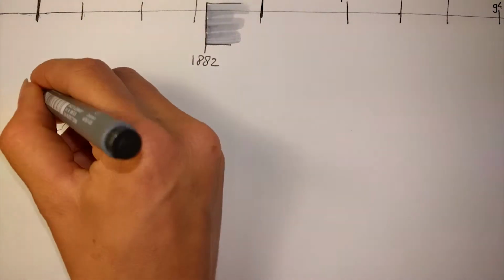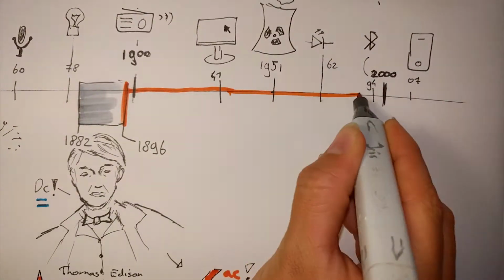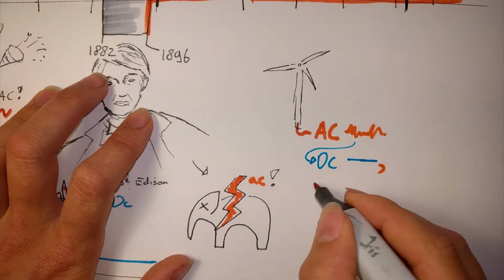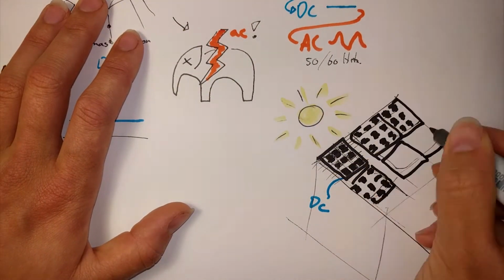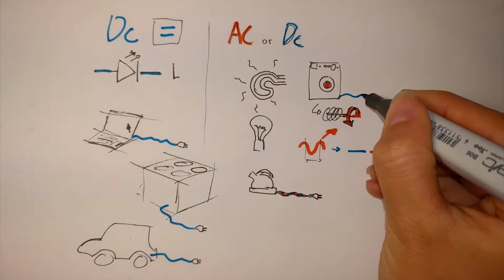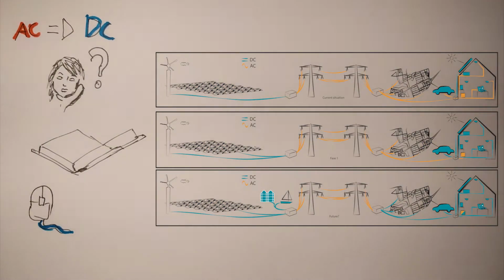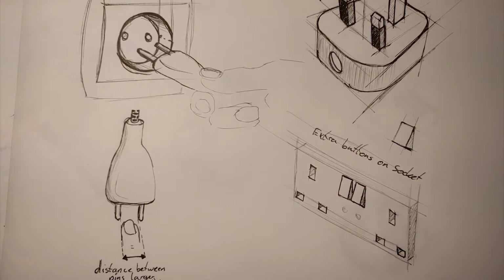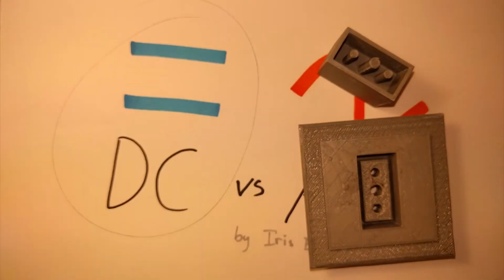Transition AC to DC-grids & DCplug Power & electricity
®2016

We could save 5 to 10% of energy by transferring to DC power(Direct Current)

This video explains the difference between a AC-grid and a DC-grid. It is the result of my research project at Rotterdam University.

Sunny greetings!
Iris Edelsmid

(Dutch:)Deze video legt beknopt het verschil uit tussen AC en DC stroom, en laat zien wat het verschil zou zijn als we het lichtnet (deels) naar gelijkstroom (DC) zouden veranderen.